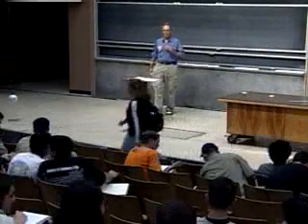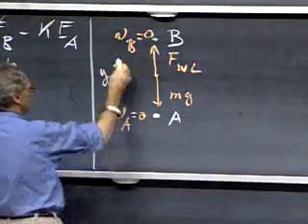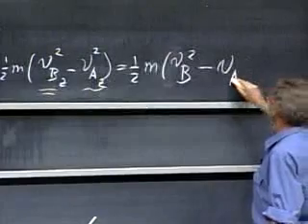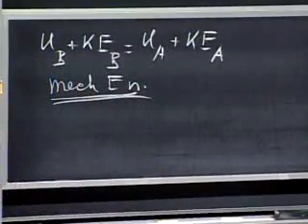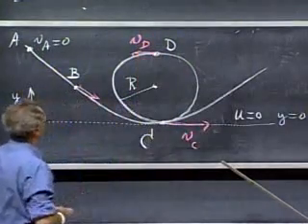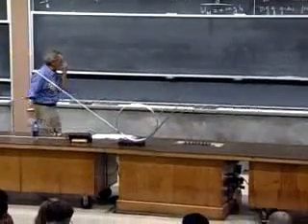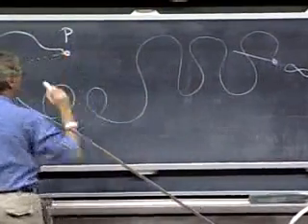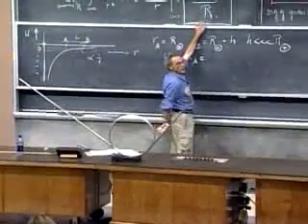MIT Professor Walter Lewi's Physics 801 Lecture11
The concepts introduced are: work, conservative forces, potential energy, kinetic energy, mechanical energy, and Newton's law of universal gravitation.